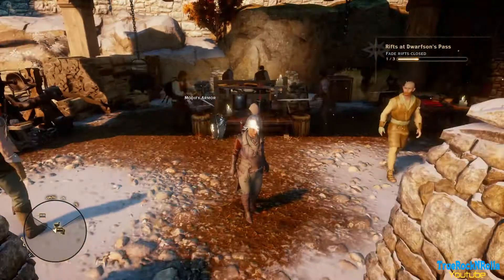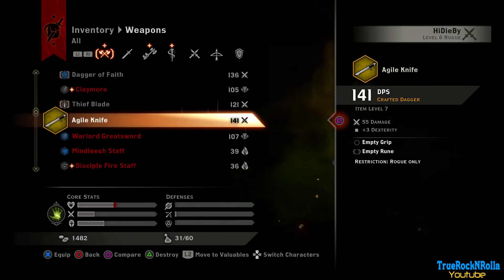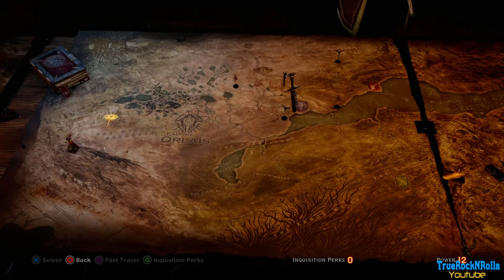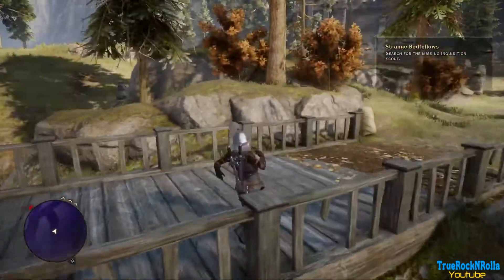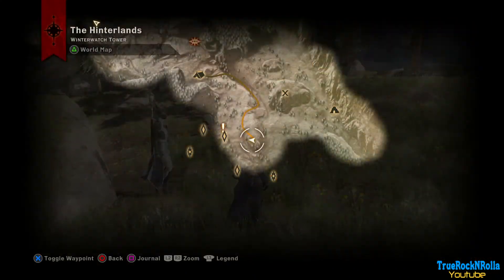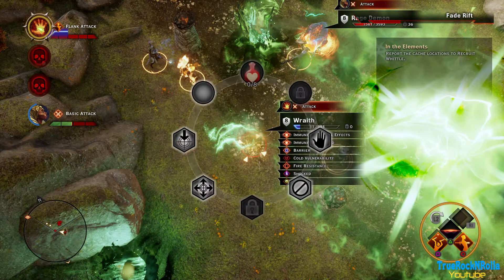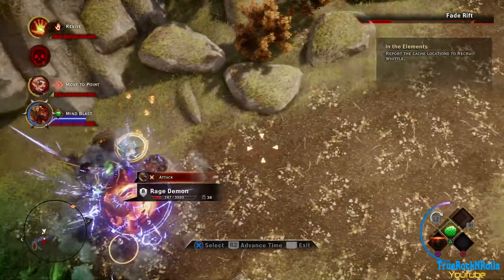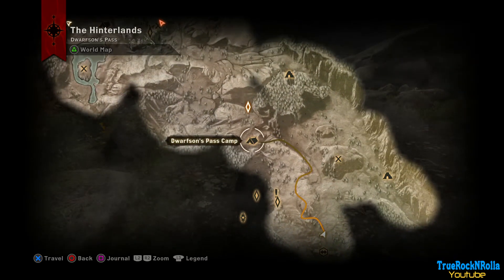Let's Platinum Dragon Age Inquisition part 20 (Nightmare)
We are going for one playthrough platinium and nightmare difficulty is brutal.